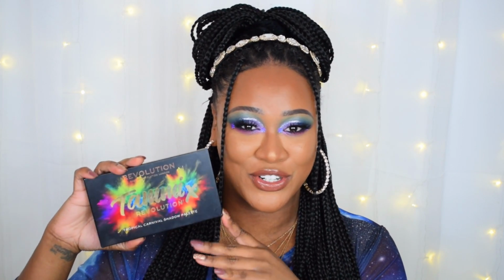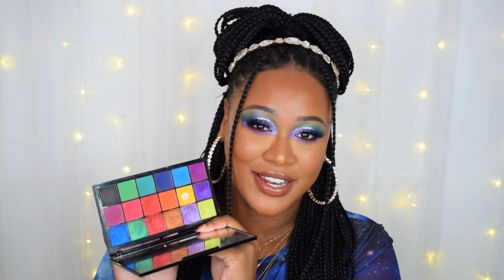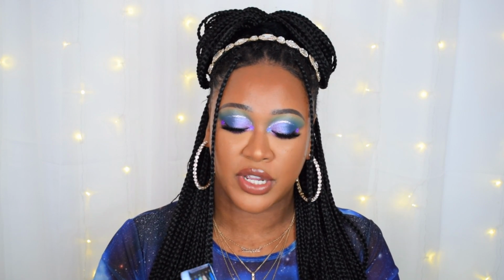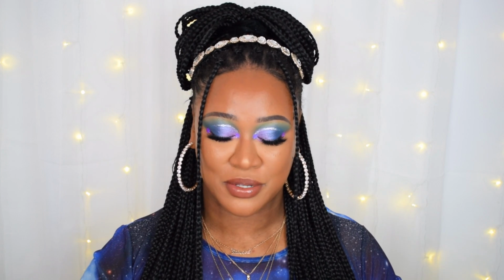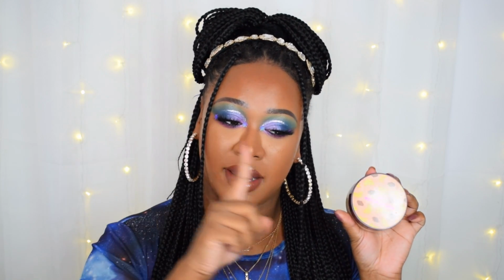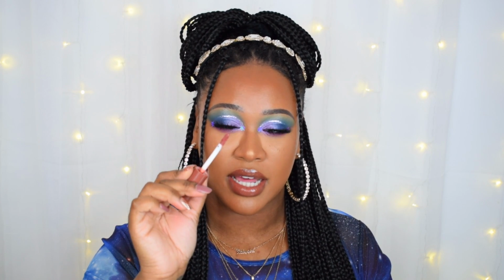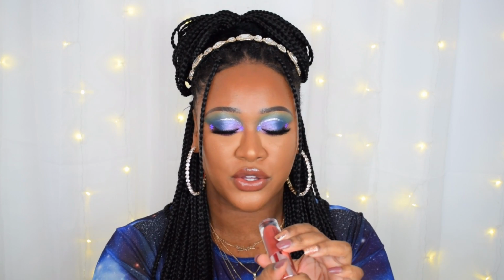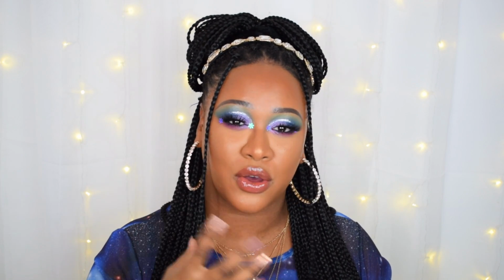REVOLUTION | THE BEST OF 2019 WITH MAKEUP BY TAMMI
What a year, what a year! The end of an era is here so let's have a recap on the best of 2019 with Tammi. Join Tammi as she goes through her 5 favourite launches from Revolution in 2019! (Click 'Show More')